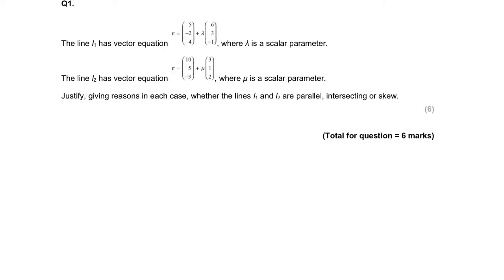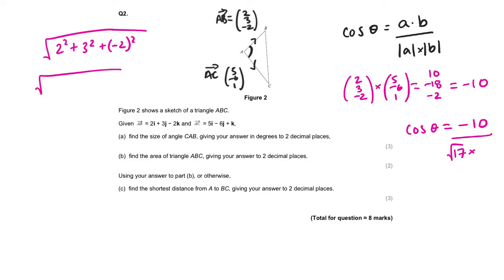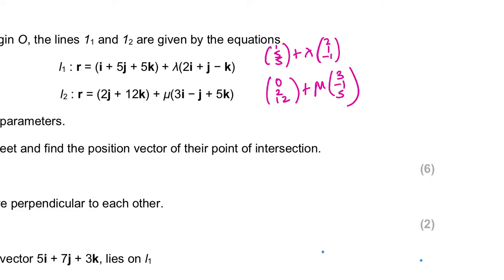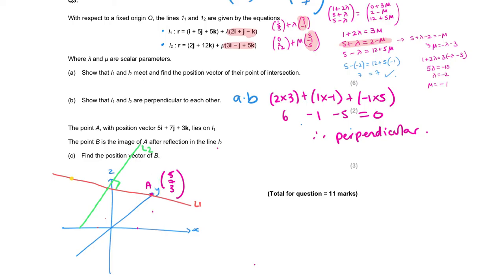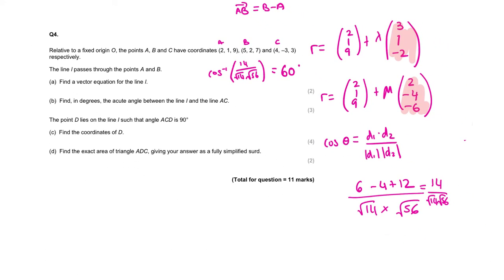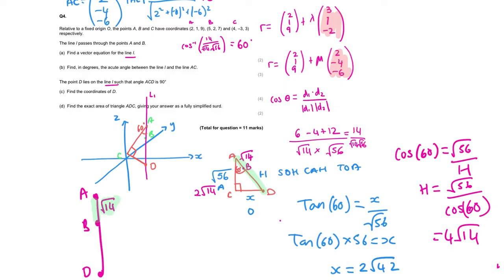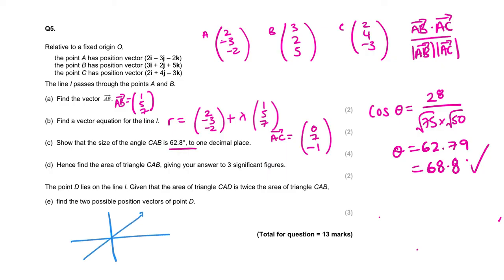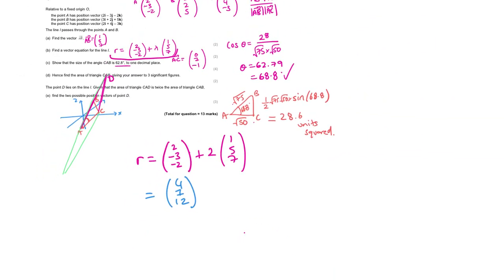Pure 4 - Vector Exam Questions A level Mathematics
A mix of Pure 4 Vector Exam Questions explained.

Remember these are lessons are to support and I do not recommend just using these, you also need to practice different styles of questions and complete past papers.